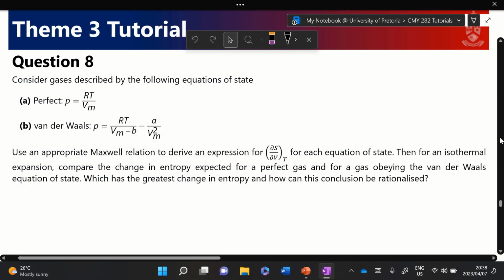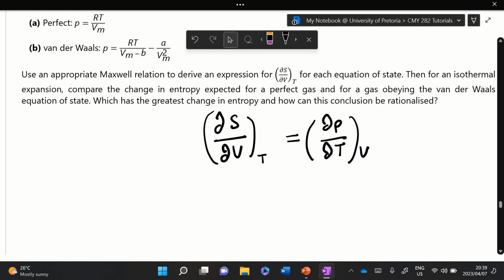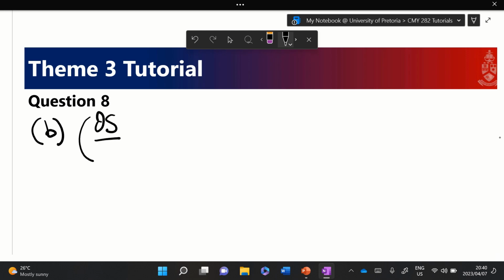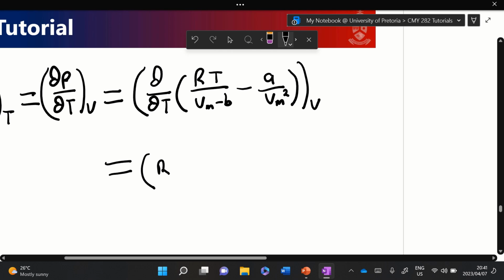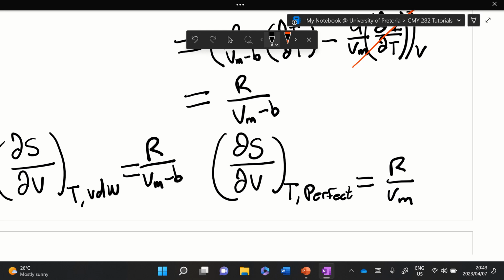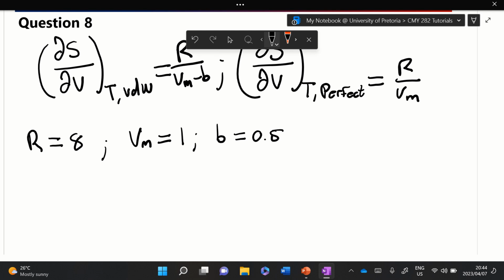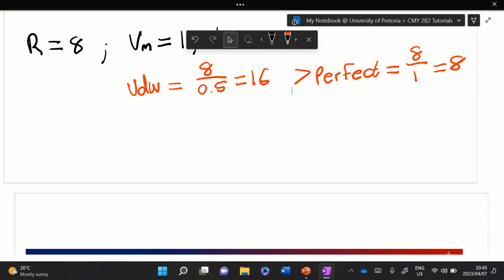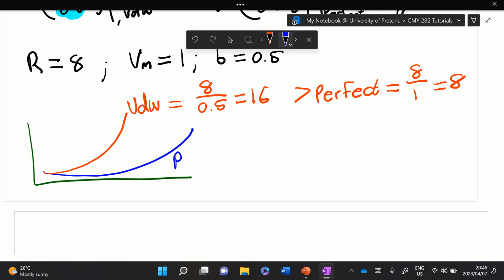CMY 282 Theme 3 Tutorial Question 8